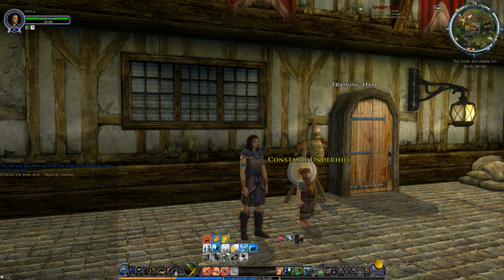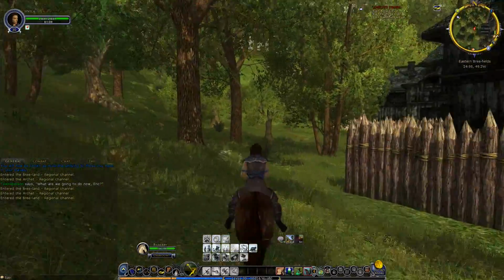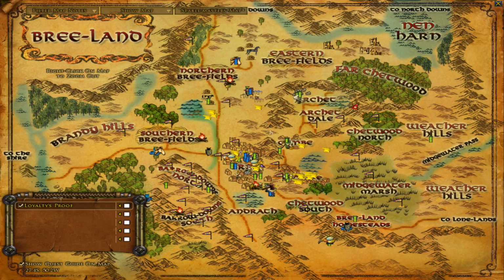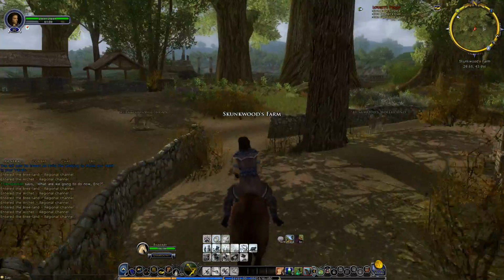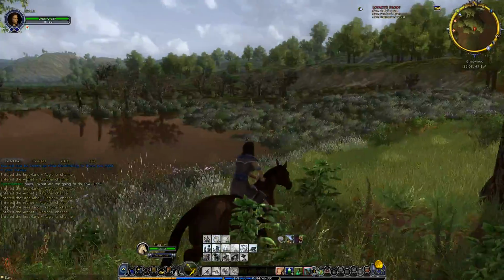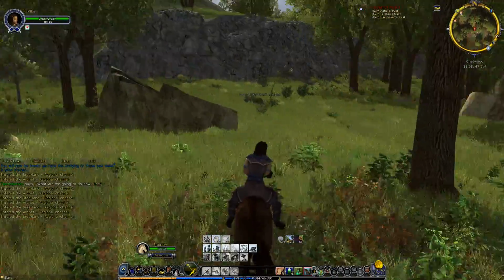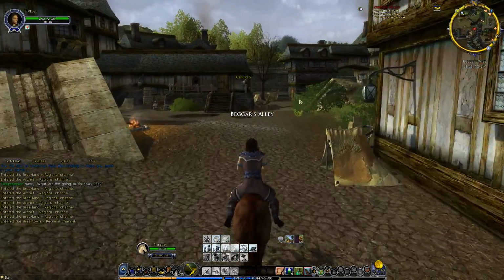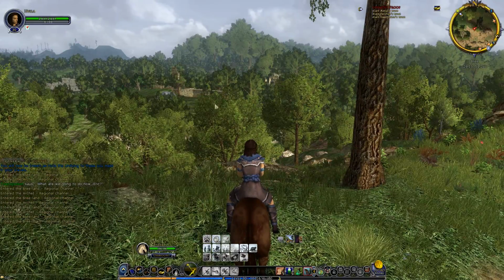Let's Play LotRO - Ep. 083 - Bree-land Polish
Mae govannen, niblings!  In this episode, I take a break from following the story and look at the environmental rework of Bree by the LotRO development team.

LotRO is:
Lord of the Rings Online is a venerable free-to-play MMORPG set in the rich world of Tolkien's Middle Earth.  Go on epic quests, reforge ancient legendary weapons, join with other adventurers, and explore the vast world.

I am:
Uncle Eklinaar is my name, and this is where I make Let's Play videos for my niblings and anyone else who wants to follow my adventures.  I hope to share with you some of my favorite games and introduce you to gaming culture and history.